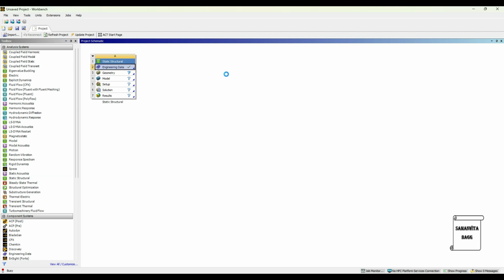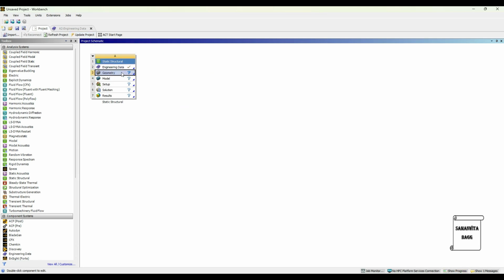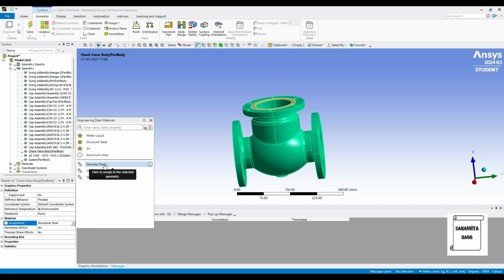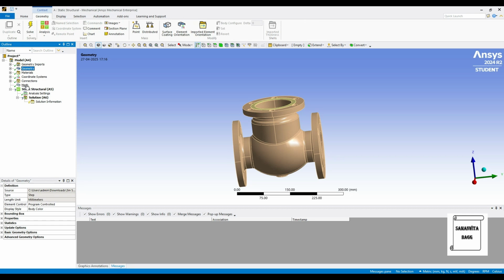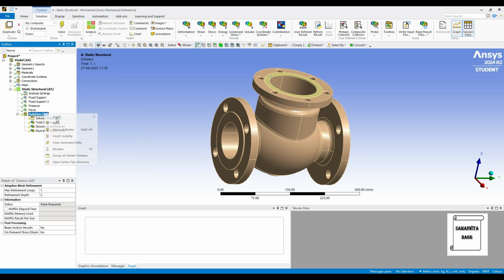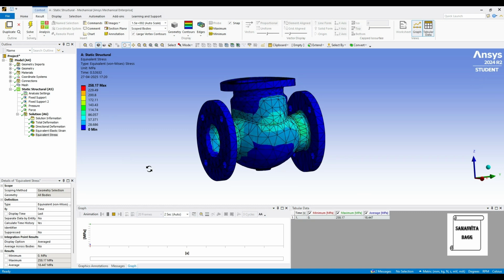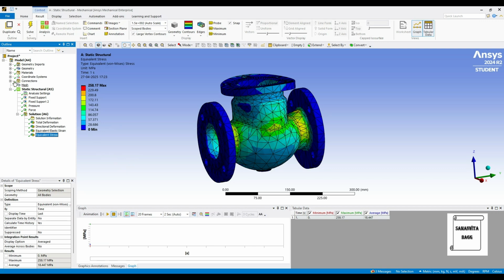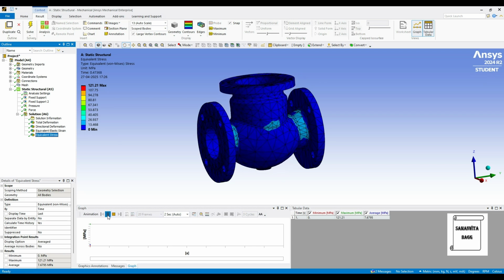Swing Check Valve | Static Structural | Stress | Strain | Advanced ANSYS Workbench Tutorials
This video shows how to analyze a Swing Check Valve for deformation, stress and strain using STATIC STRUCTURAL module of ANSYS Workbench.

0:23 Introduction
0:35 Start of analysis-Static Structural
0:43 Engineering Data
2:43 Geometry
2:52 Model
3:36 Material Allocation
4:59 Mesh
5:16 Boundary Conditions
6:11 Solution
6:41 Results and Discussion